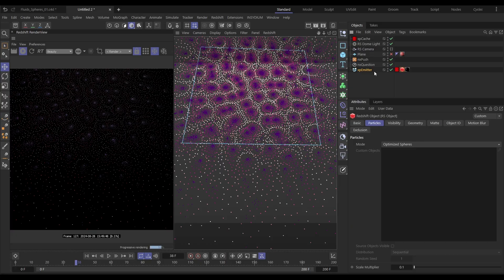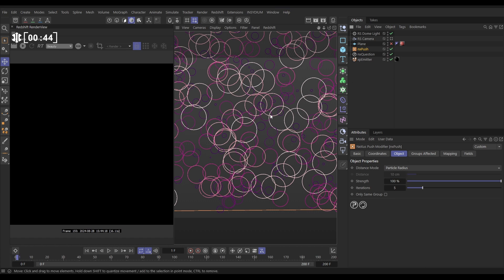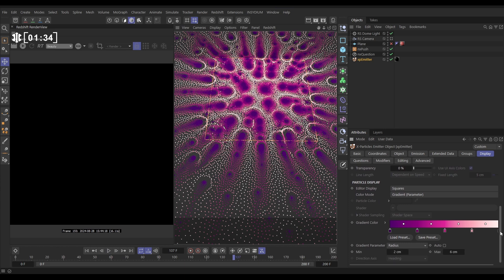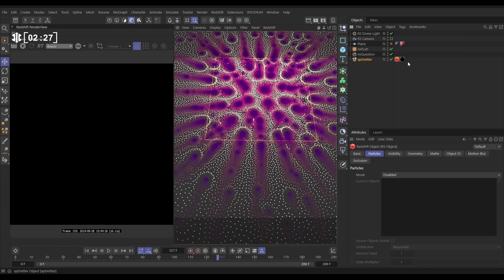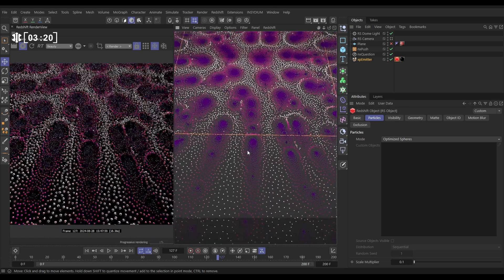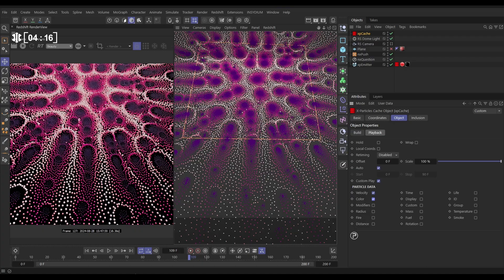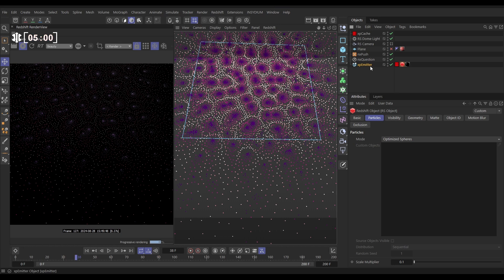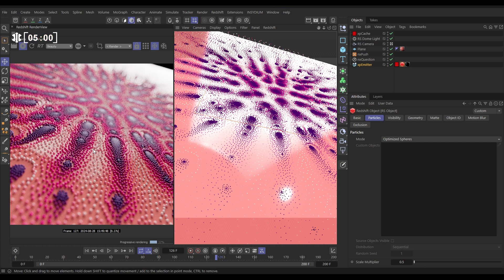Top Tip Tuesday xpCache Custom Playback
This week’s Top Tip Tuesday starts with a simulation generated by particles of different radii, pushing each other apart. The xpCache object is then explored in Custom playback mode, enabling the selection of which channels of cached data to use and which to ignore. As a result, particles are rendered with a consistent size, even though they were originally simulated with different radius values.